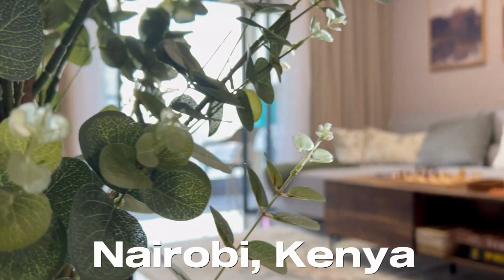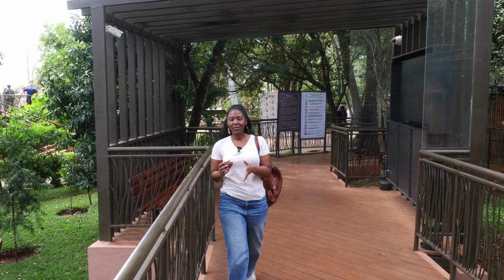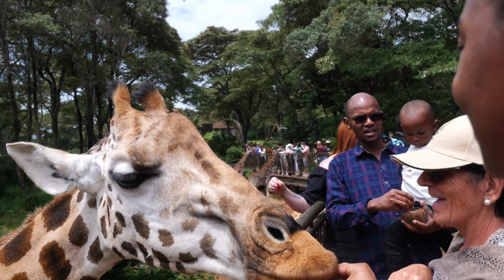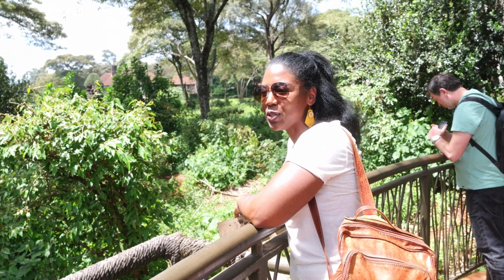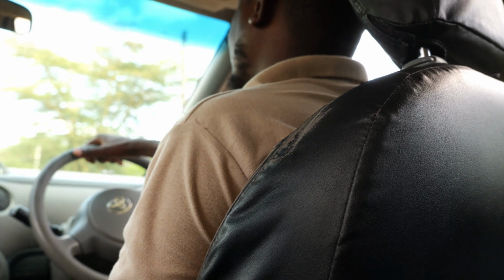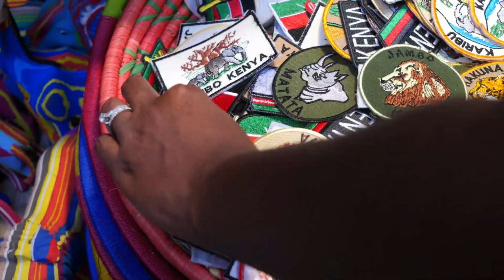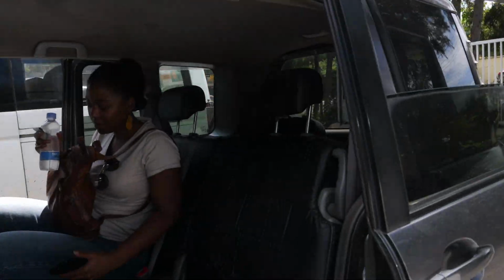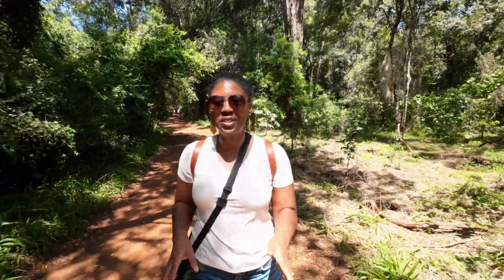1st Impressions of A Chaotic City, Nairobi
Nairobi, Kenya really surprised us! On our journey to find a place that feels like home, we discuss our first impressions of the city and who it might be good for.

TT:   / theyarbros

0:00 Airbnb tour
0:34 Welcome to Nairobi
1:22 Giraffe Center
5:09 Pitstop
7:40 Green city in the sun
9:17 Is it your vibe?
12:37 Honest impressions
13:37 Honest opinions
15:55 The People
16:53 Salutations